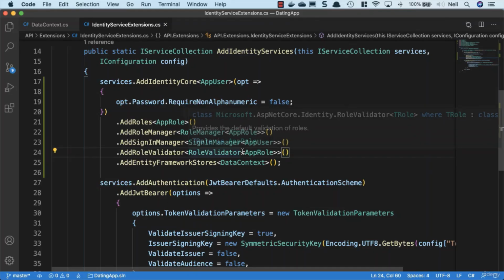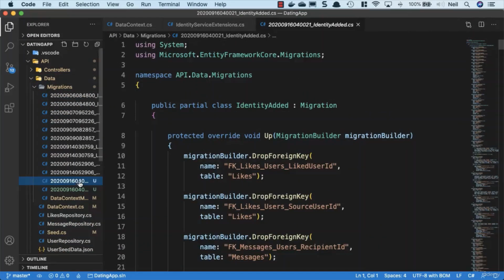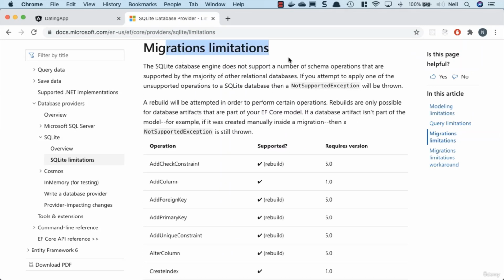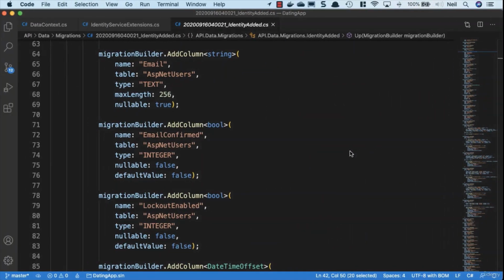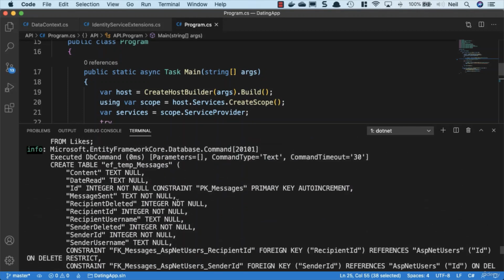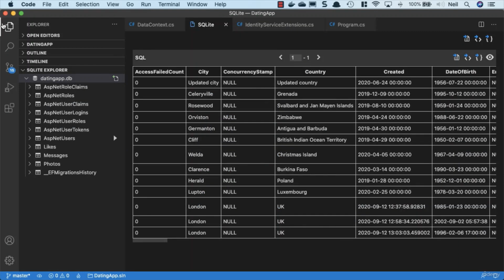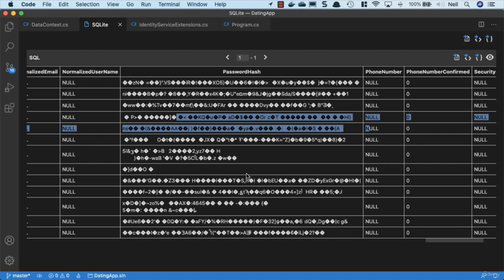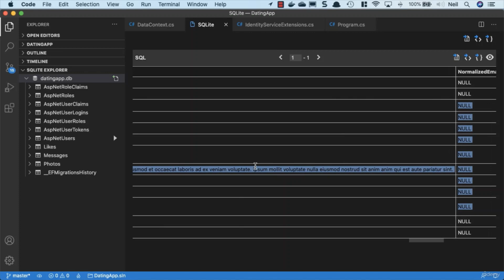Refactoring and adding a new migration in Asp.Net Core part 127